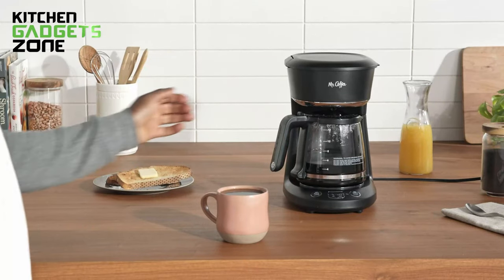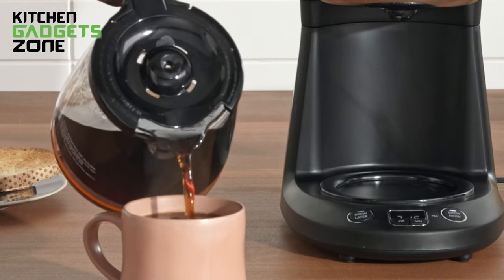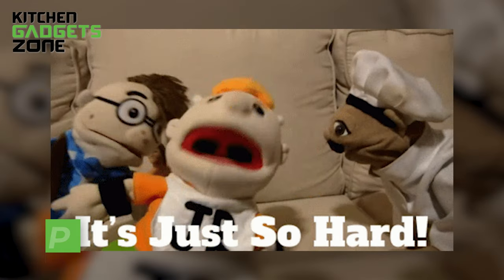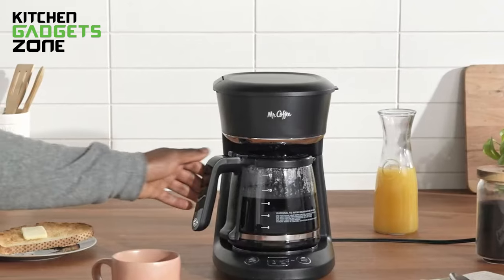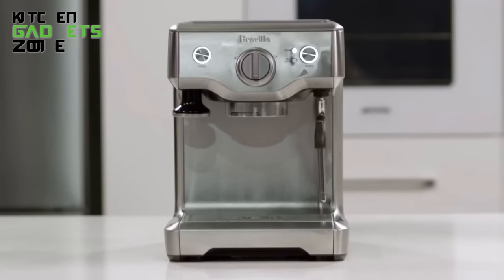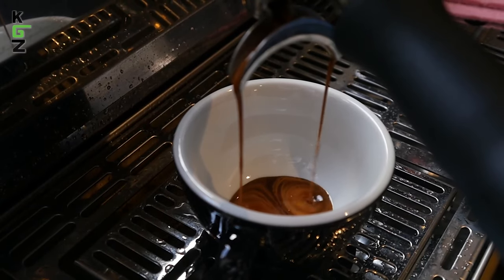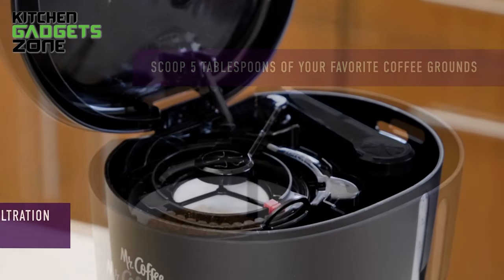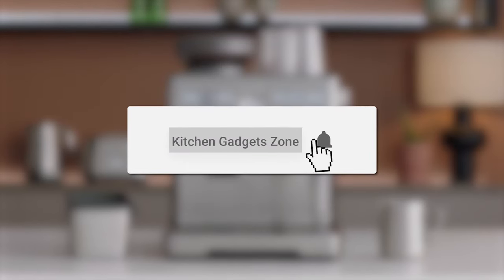$50 vs $500 Coffee Maker | Bang For Buck or Just a Gimmick?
$50 vs. $500 Coffee Maker - Looking to level up your morning brew game? In this video, we're putting a $50 coffee maker against a $500 coffee maker to see if the price really makes a difference! Can the affordable option hold its ground against the high-end machine, or is it just a gimmick? Get ready for a head-to-head showdown as we compare features, performance, and most importantly, the taste of the coffee they brew.

$50 vs. $500 Coffee Maker Purchase Link (Paid Link)
***Video Credit:
** Breville